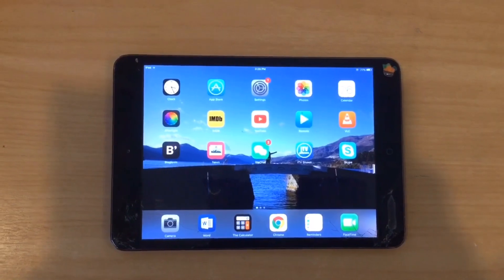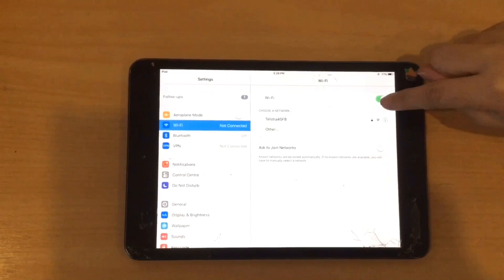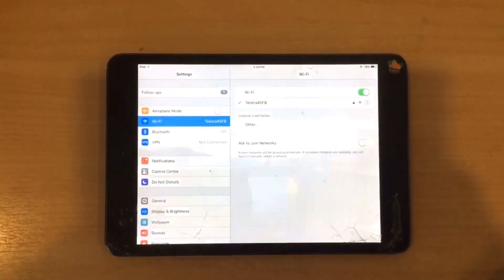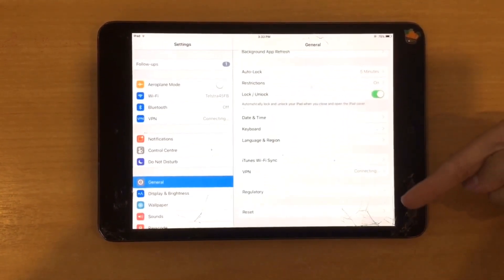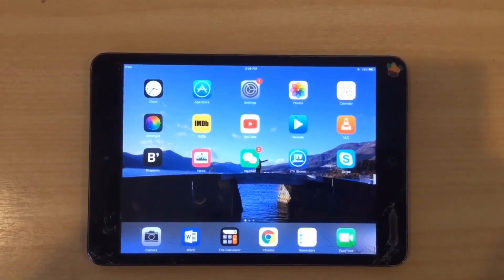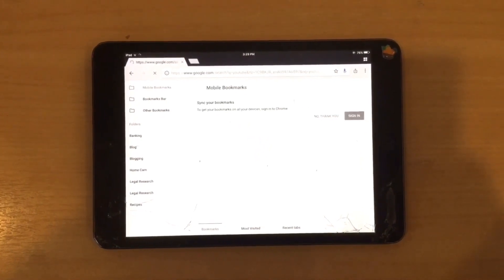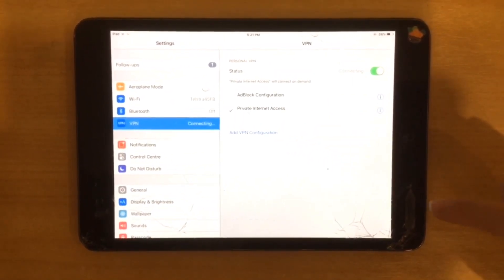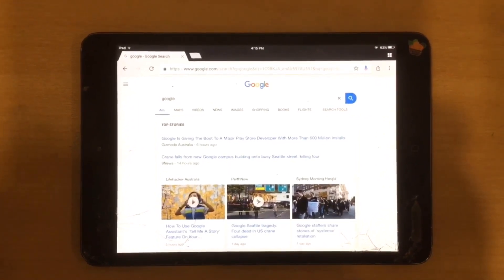iPad connected to wifi, but no internet access (Solved)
To troubleshooting the issue, please try follow methods below:

Method 1: Power Off and On your device
Method 2: Turn of and on Wifi (Steps shows on this Video)
Method 3. Reset Network settings (Steps shows on this Video)
Method 4. Release renew IP address - Go to Settings, Select Wi-Fi, Click on Connected Nerwork, Click on Information Icon, Click on Renew Lease.
Method 5. Ensure the Private VPN is not selected (Steps shows on this Video)
Method 6. Check your iPad current date and time, correct it if wrong.

If above methods still can't fix the problem, you might need to use Any iOS System Repair (ReiBoot) tool, but it cost you USD 35.95 or more.